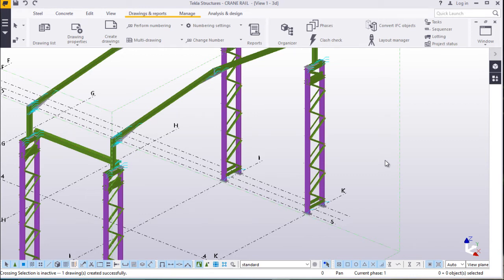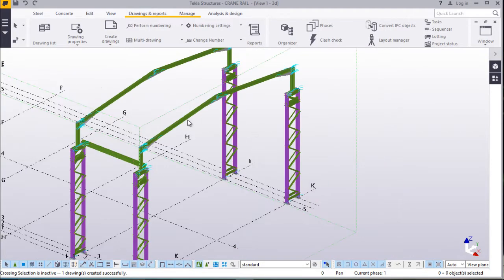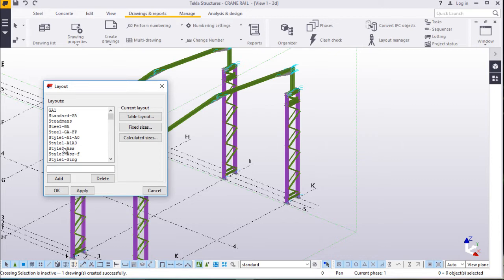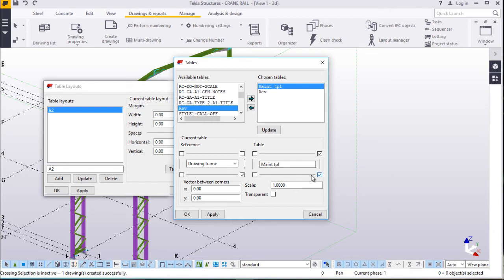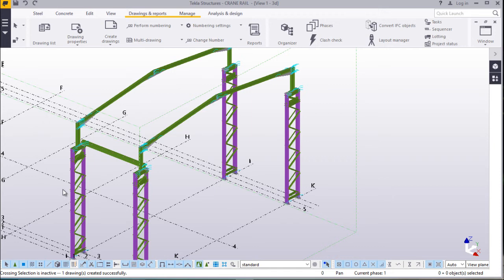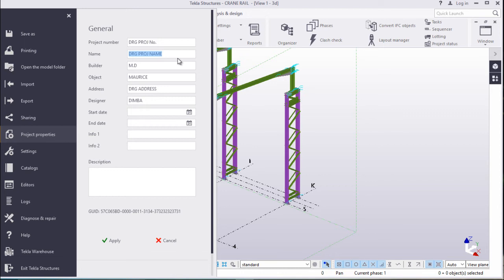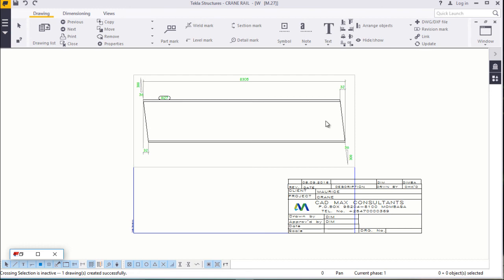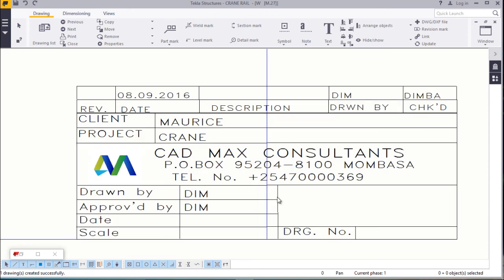Title Block Template editing Part-3 in TEKLA STRUCTURES 2016